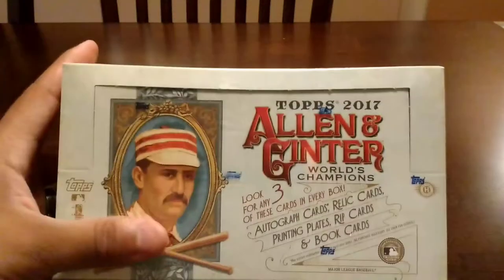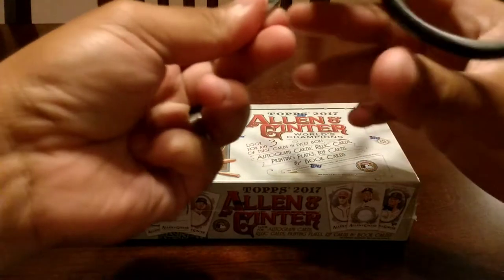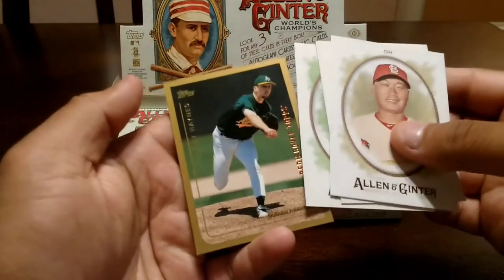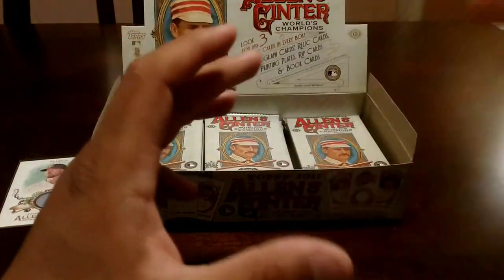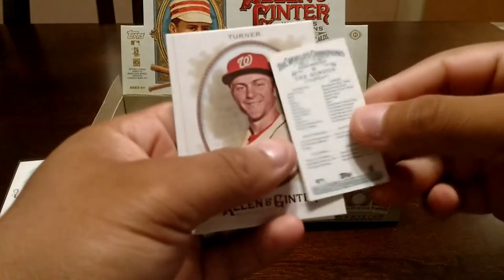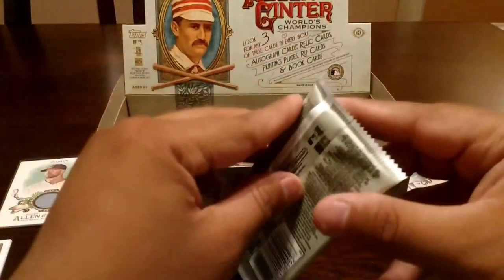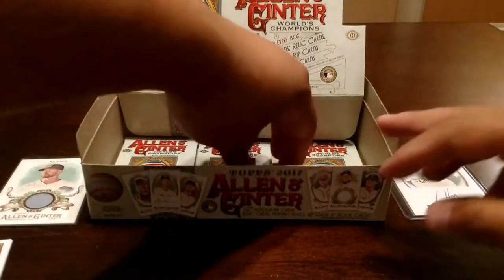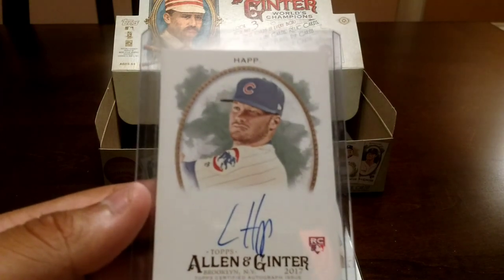2017 Allen & Ginter Hobby Box Break!!!!